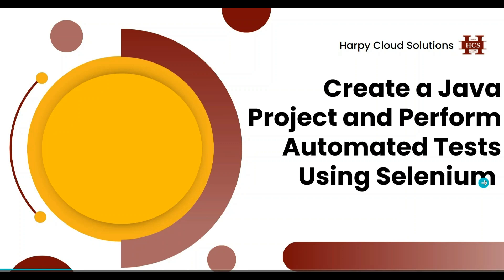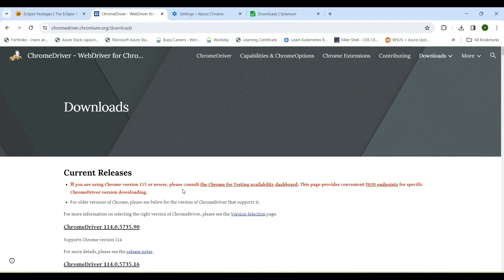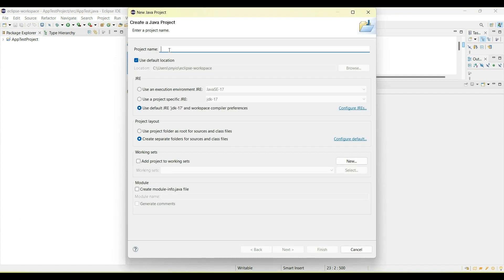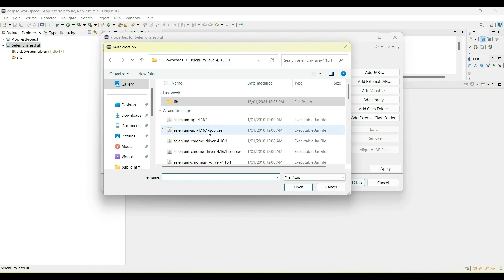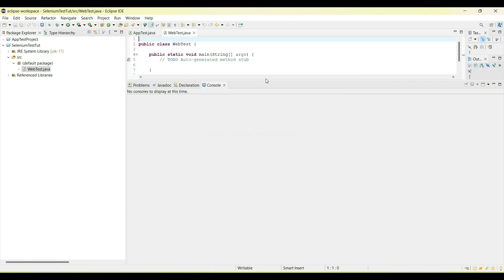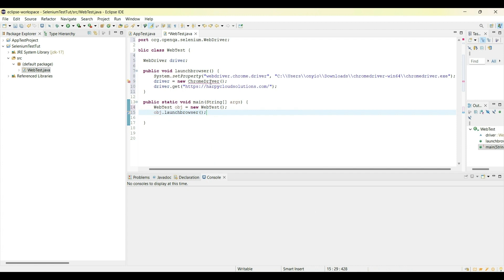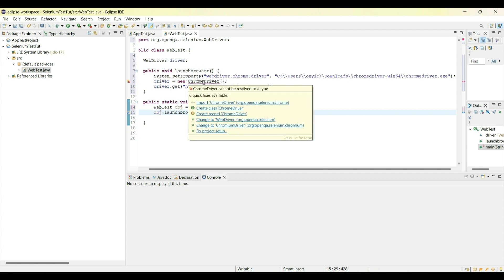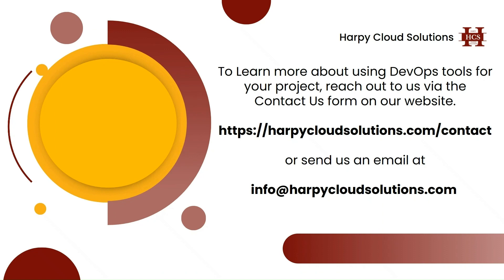Easiest Way to Create a Java Project and Perform Automated Testing with Selenium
This video showcases how to use Eclipse IDE to easily create a Java Project, install the relevant selenium webdrivers, and perform automated testing with Selenium.